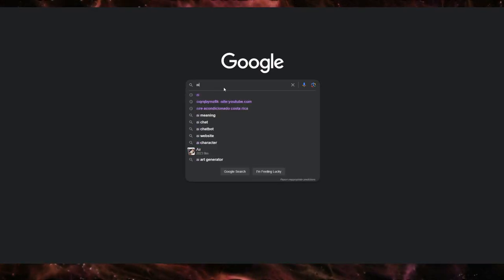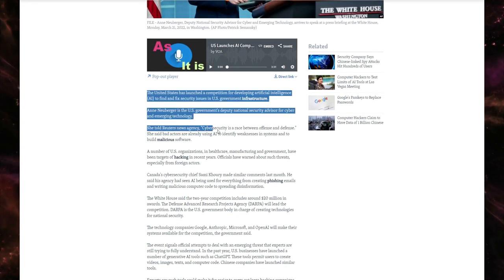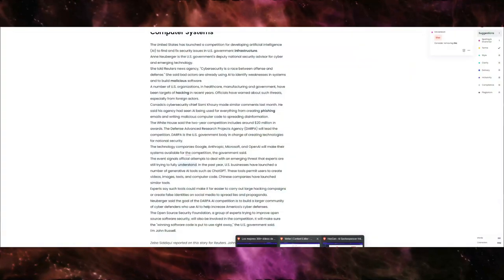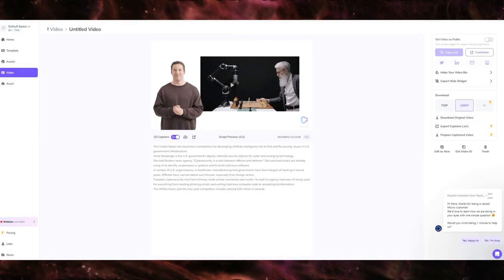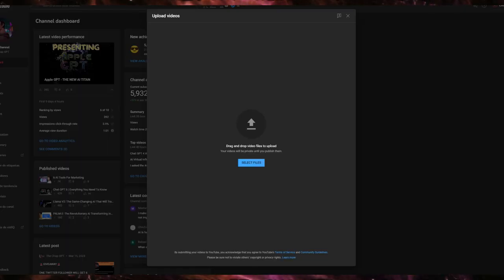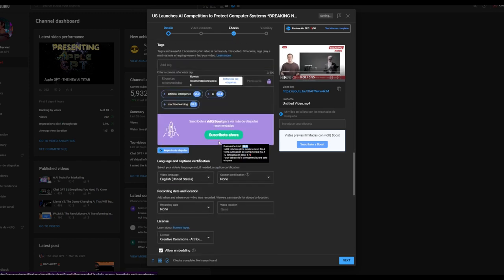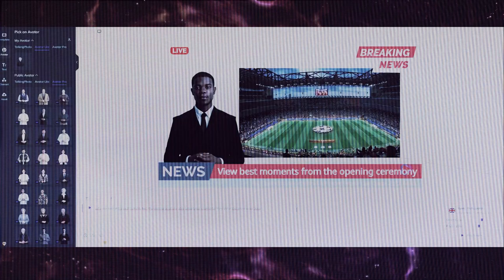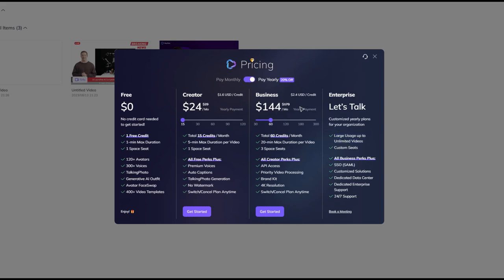Make Money With Your Own News FACELESS Youtube Channel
Make money with your own FACELESS Youtube Channel with this easy steps!